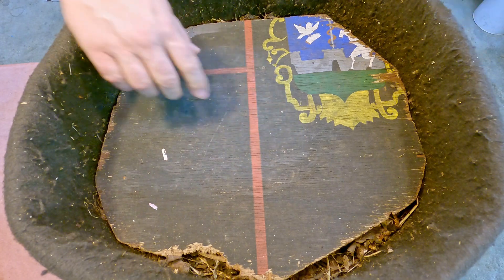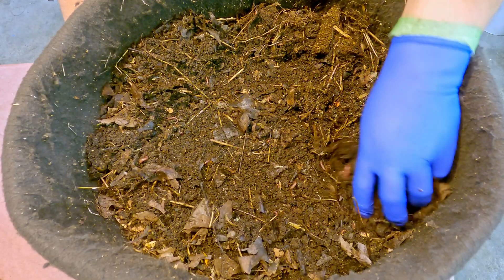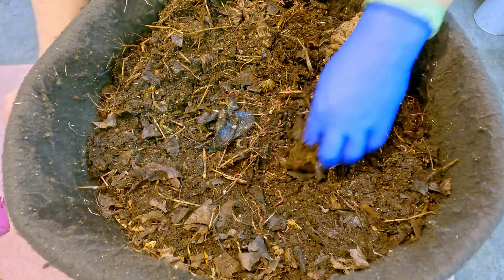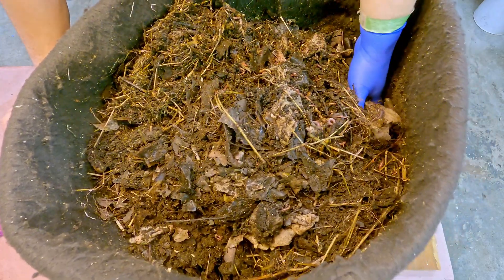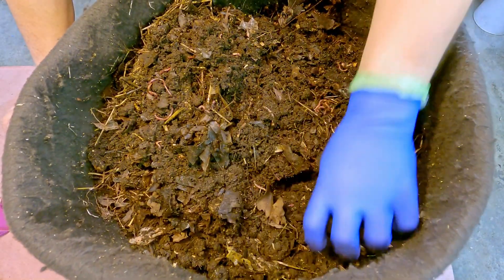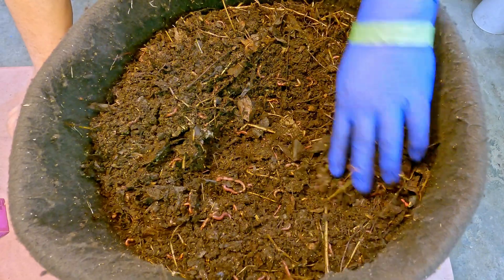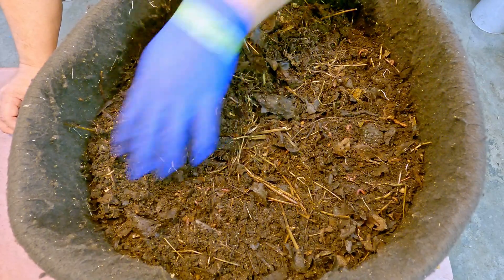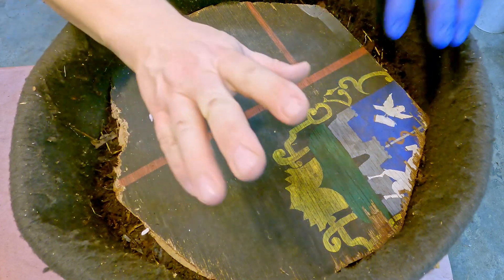Previously outdoor worm bag v4 at 40 weeks gets feeding #22 - vermicompost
After being outside for 268 days, and then down in the wormery for the past 12 days, the now 280-day (40-week) worm bag "version 4.0" is checked on and fed

DIATOMACEOUS EARTH:
5 lb bag food grade with duster
4 lb bag

NEEM CAKE
5 lb

NEEM OIL
16 oz
32 oz
128 oz

SEE-THROUGH COMPOST CONTAINERS:
3 chamber acrylic; includes 3 thermometers

00:00  |  Intro
00:55  |  Inspect system
08:47  |  Apply feeding
11:18  |  Cover up & put away